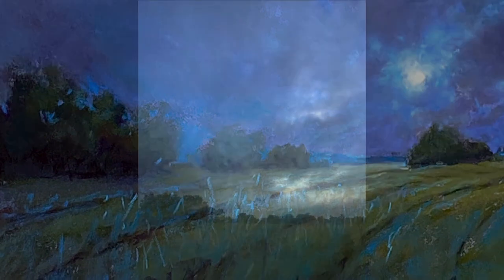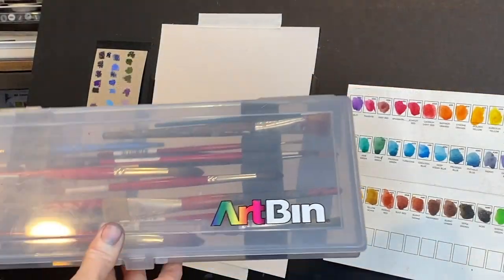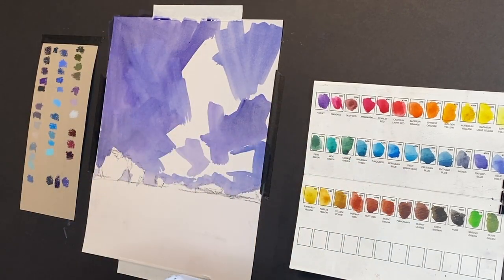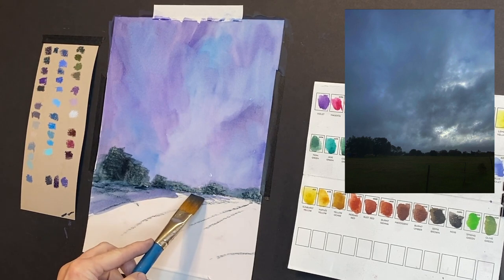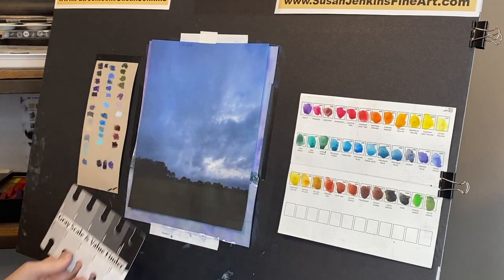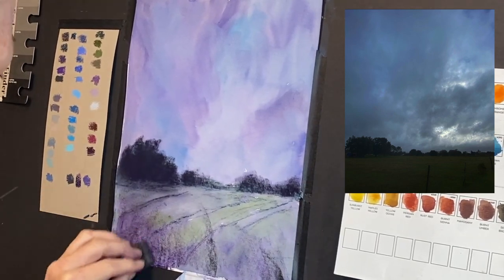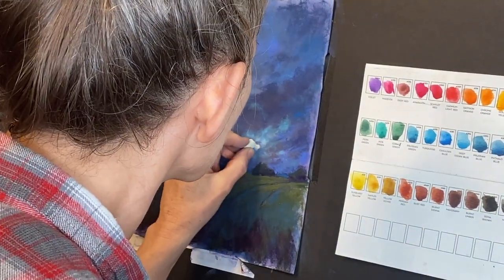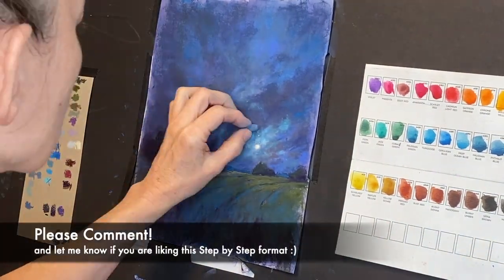Using Pastel with Watercolor Tutorial! / Beginner Friendly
Beginners will love this tutorial with lots of Real Time footage as I demonstrate Using Pastel with Watercolor. Many are surprised to learn how beautifully these two mediums work together and how beginning a pastel painting with watercolor can influence and produce a more painterly style overall.

VIDEO CHAPTERS:
01:15  Step 1 / SUPPLIES
03:40  Step 2 / THE SKETCH
04:25  Step 3 / WATERCOLOR (All Real Time)
20:50  Step 4 / PASTELS (Patreon Page gets more real time and commentary)

▽ My Etsy Shop 👇

▽ Monet Cafe' Artists Bracelets (from Etsy Store)👇